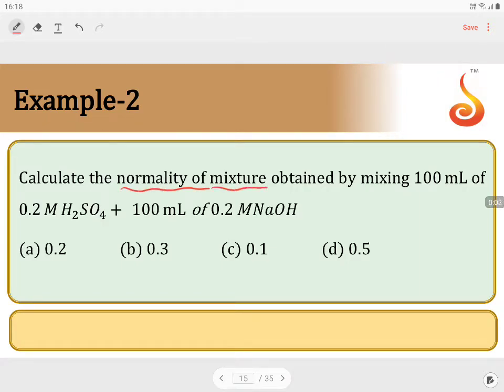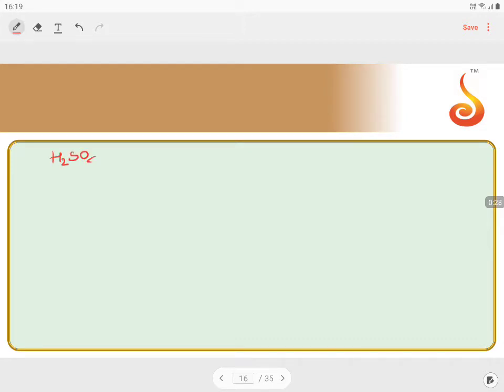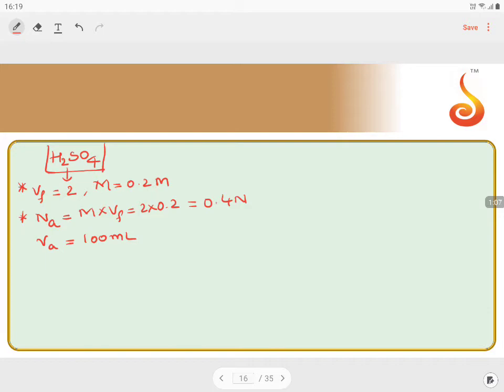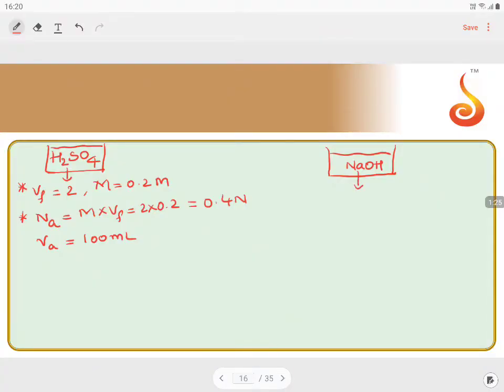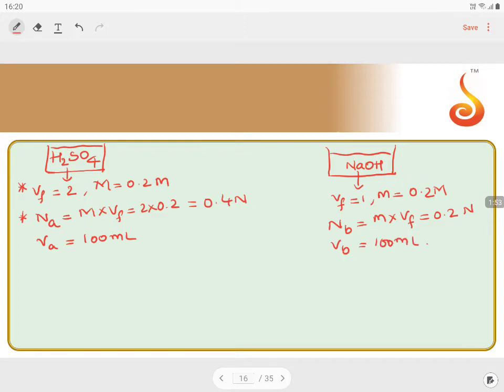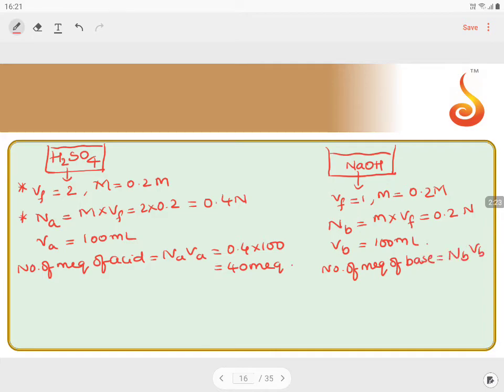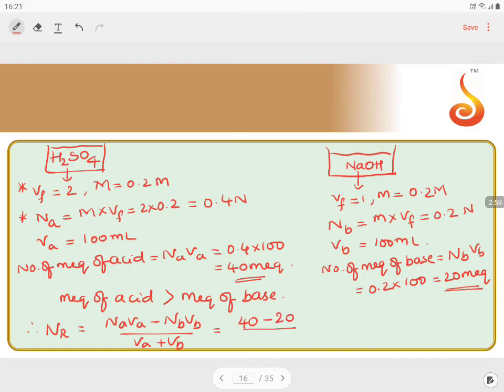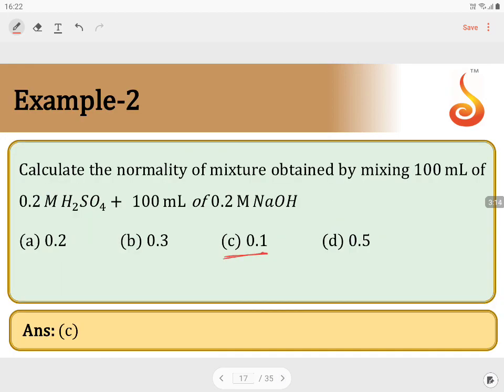PU 1 | NEET S2 | Chemistry | Basic Principles in Chemistry — 2 | Lecture 5 | Slide 13 | EX 2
Welcome to Concept Videos NEET! This slide will explain Basic Principles in Chemistry — 2. We will focus on Example 2 of N of Mixture. We are sure you will have an effective learning experience.